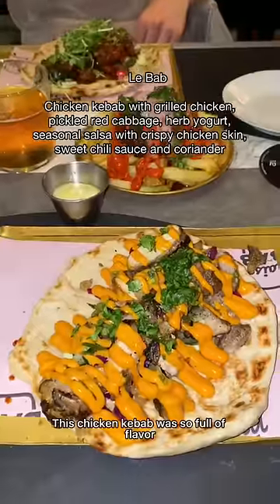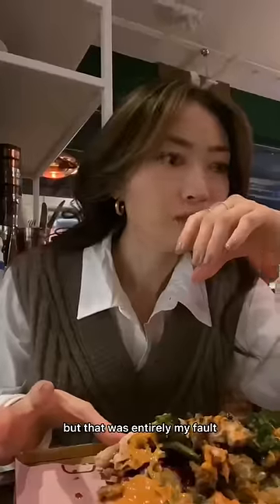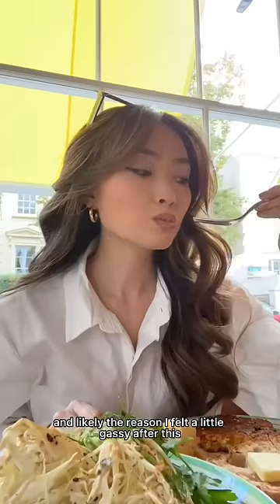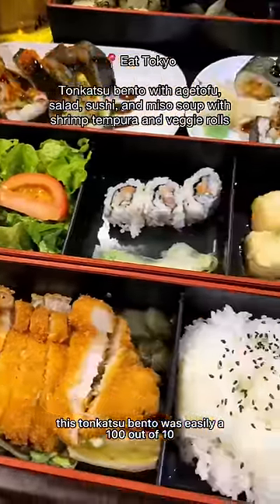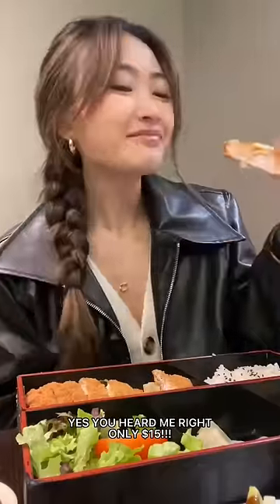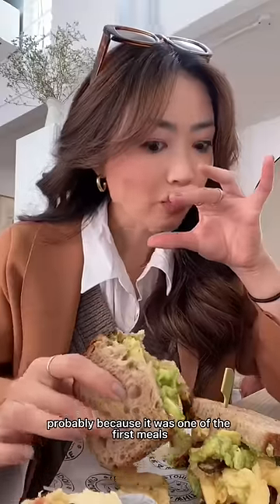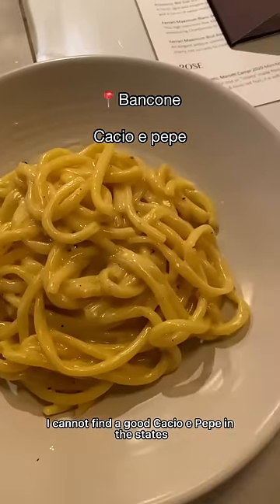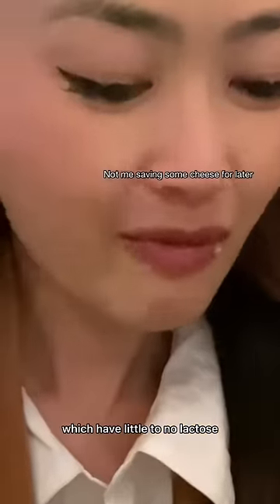Rating meals I had in London